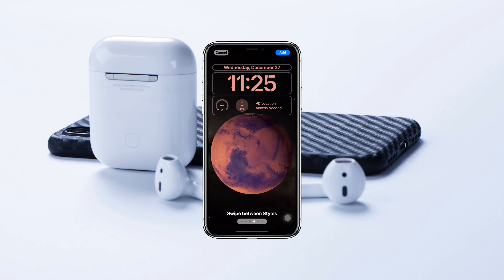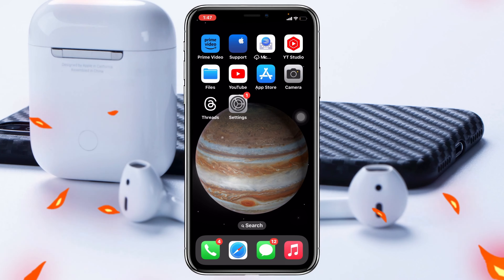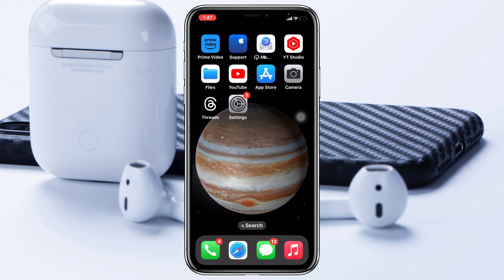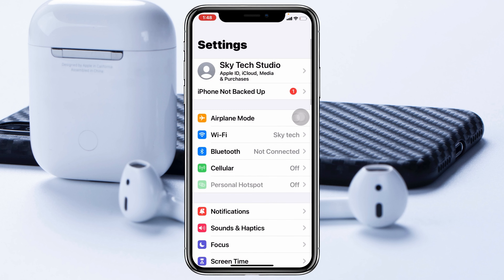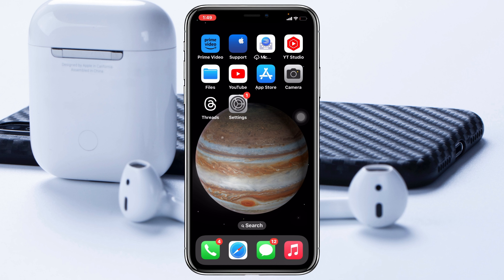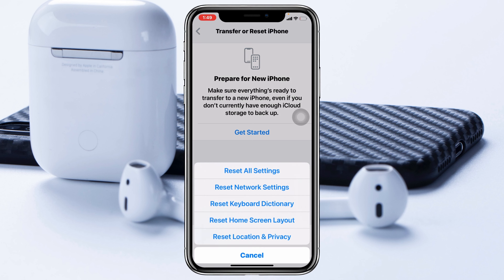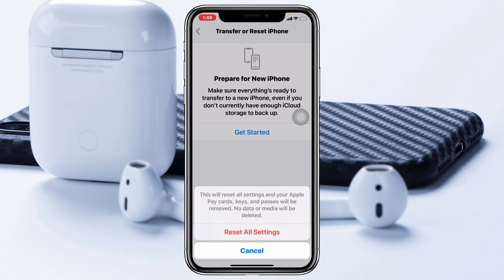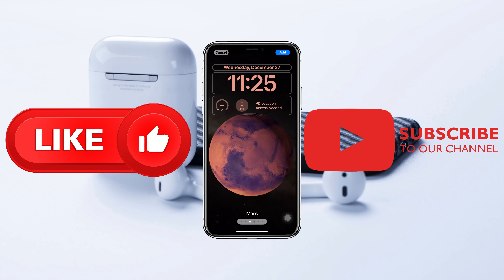How To Fix iPhone Live Wallpapers Not Working on iOS 17 | Set Live Wallpaper on iOS 17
iPhone live wallpaper
iOS 17 live wallpapers
How to fix iPhone live wallpapers not working on iOS 17?

Is your live wallpapers not working on iPhone ios 17? If you found live wallpapers not working and iOS 17 live wallpaper motion not available for iPhone live wallpaper glitch then watch the video till the end.
Many iPhone users have been saying that iOS 17 live wallpaper is not working on their iPhones. Now if you also found live wallpaper motion not available and live wallpaper not working on iPhone, here is how to fix and set live wallpaper on iOS 17.

00:01- Video intro
00:16- Process 1: Turn off low-power mode
00:33- Process 2: Restart your iPhone
00:45- Process 3: Turn off Reduce Motion
01:09- Process 4: Reset All settings
01:50- Process Ending